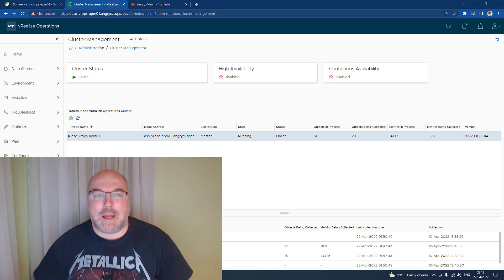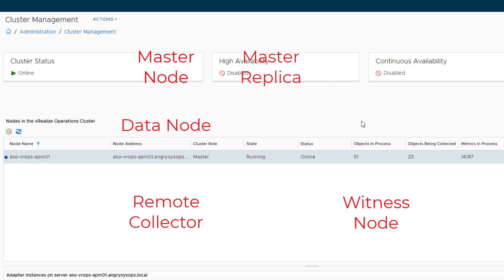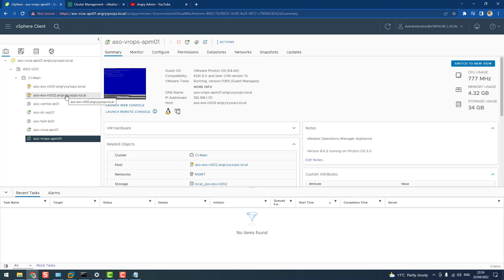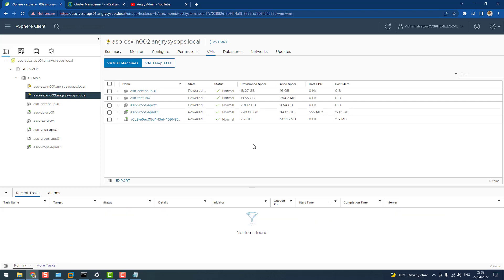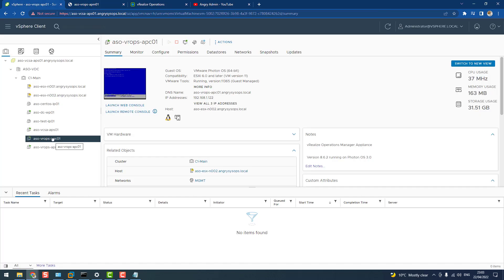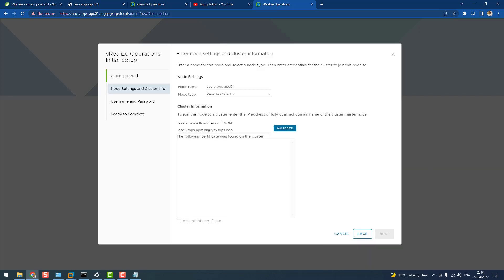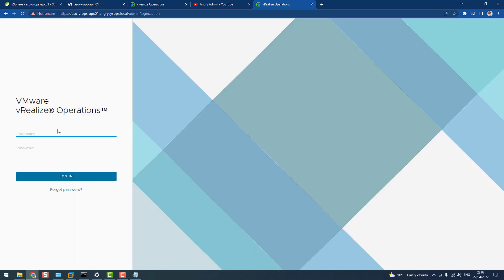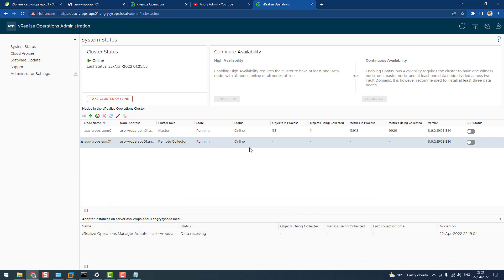How to add another node to vROps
In today's video which I made on request from comments, I will walk you through the process of deploying and adding new nodes to your vROps